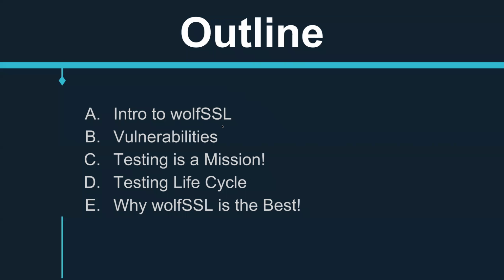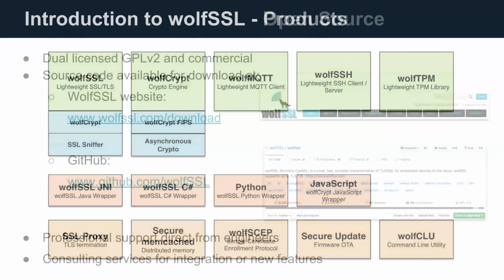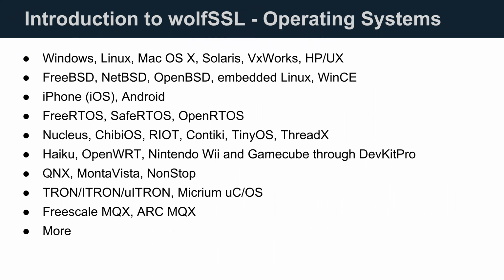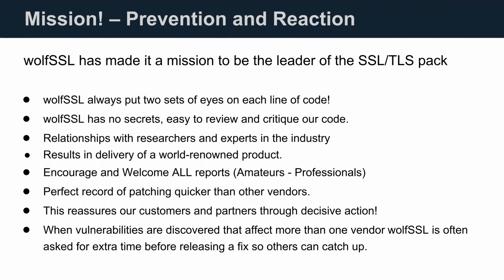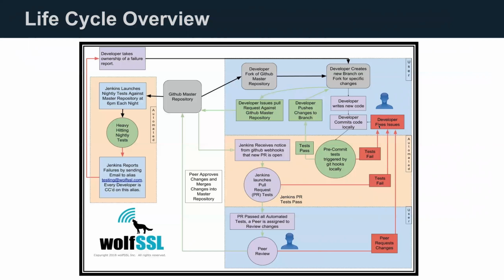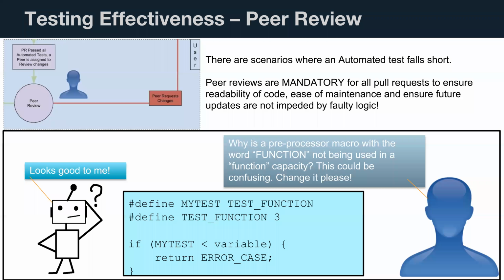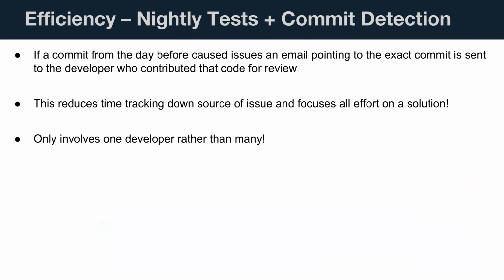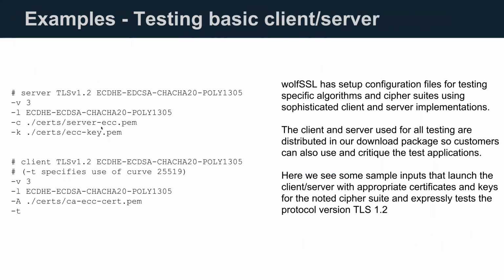wolfSSL Testing and Security Vulnerability